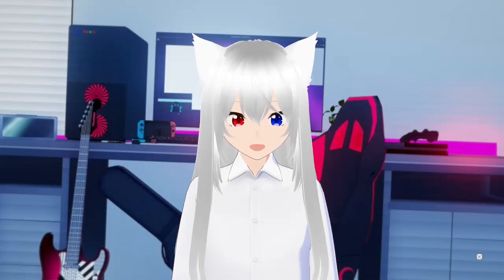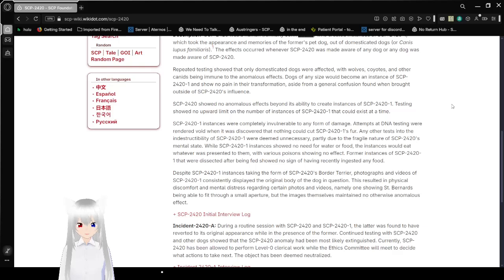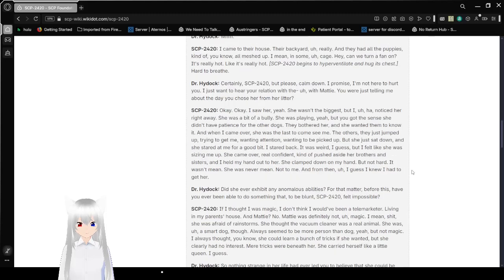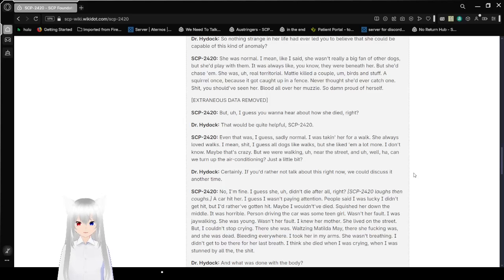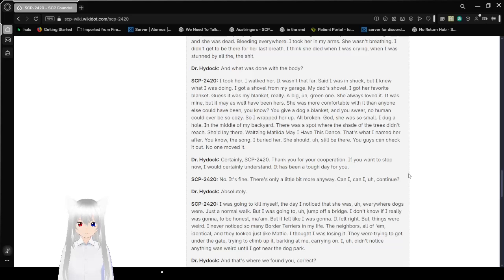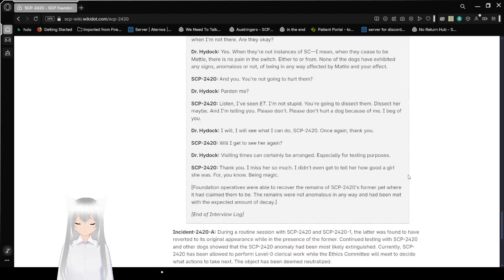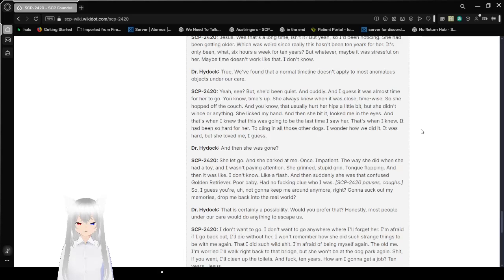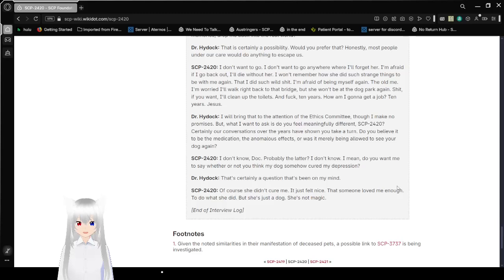Haku reads about a very loyal dog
honestly almost cried reading this one, I hope you enjoy